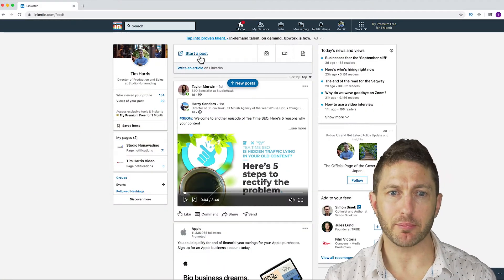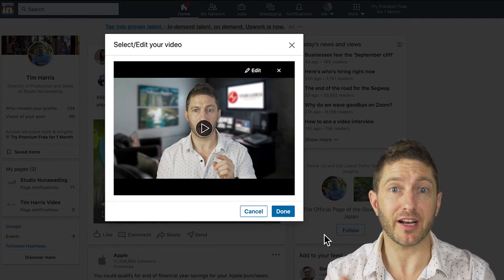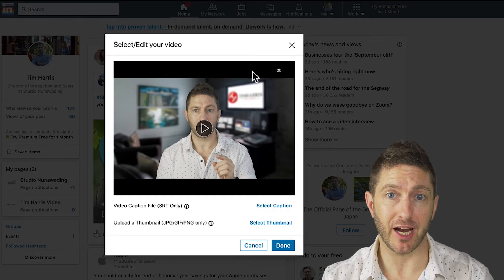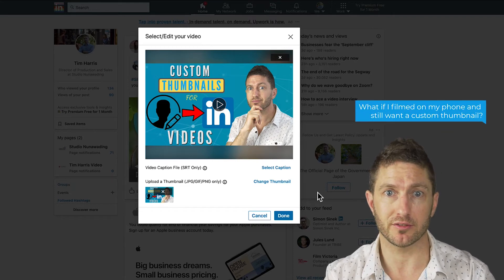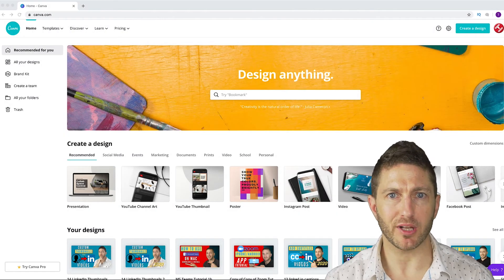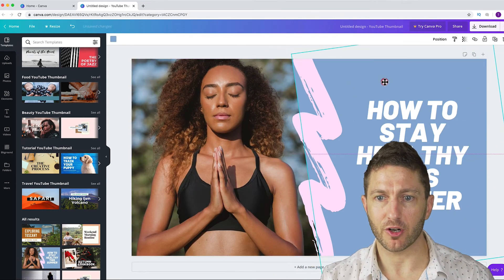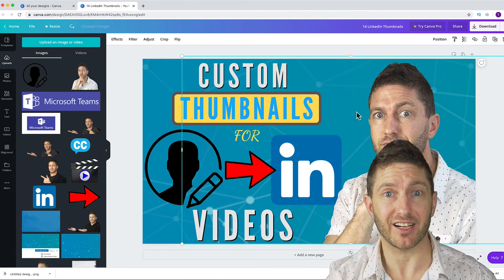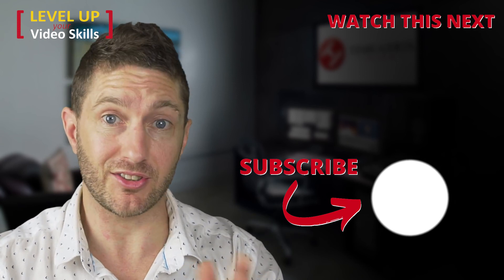LinkedIn Video Custom Thumbnail (NEW METHOD!) + How to Create, Add & Upload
Learn how to upload a custom thumbnail to your native LinkedIn video. Also see how to easily make one!

This is a new feature for native LinkedIn videos in 2020 and they make it very easy. Your thumbnail acts as your "Movie Poster" for your video.

The hard part is actually making the custom LinkedIn thumbnail. However, I show you how to quickly and easily create one using the free online Canva platform.

⏱️Timestamps⏱️ for "How to make and add custom thumbnail to LinkedIn Video Post in 2020 Tutorial for Beginners:
0:00 New Feature for 2020: LinkedIn video custom thumbnails
0:15 What is a default thumbnail on LinkedIn
0:33 Why use a LinkedIn video custom thumbnail?
0:44 How to upload custom thumbnail to LinkedIn
0:52 How to add subtitles to LinkedIn video
1:04 LinkedIn video custom thumbnail compatible file types
1:08 Can you upload LinkedIn custom thumbnail on phone?
1:38 How to make a basic custom thumbnail for LinkedIn video using Canva
2:27 How to use a custom thumbnail for LinkedIn video from Canva
2:19 Watch this relevant video next:
2:50 Cheap humour gag :p

Some other things you'll learn in this video:
- How to post native LinkedIn video
- How to post video on LinkedIn
- Create LinkedIn video thumbnail
- LinkedIn video upload feature in general

Check out the playlist of "Tutorials for LinkedIn Videos" for more helpful advice :)